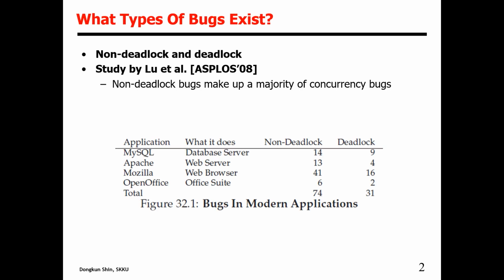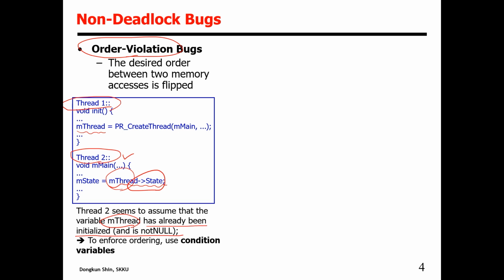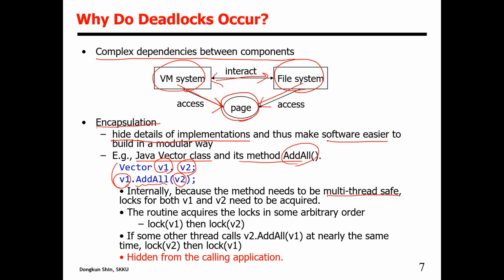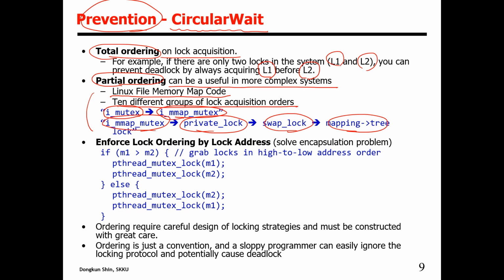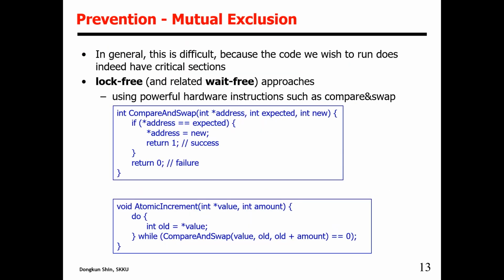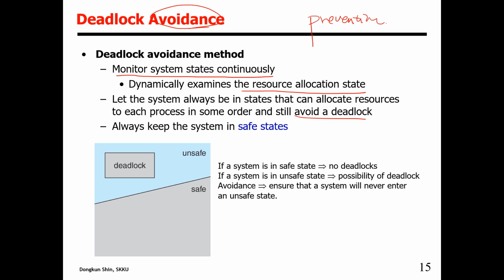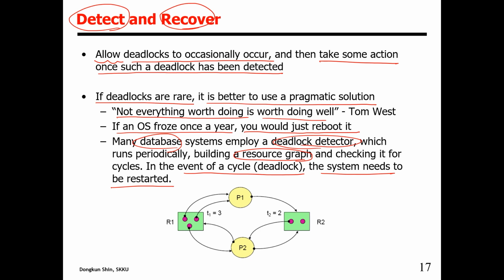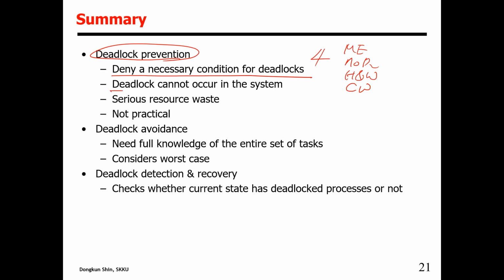Operating System [A Lecture for Foreign Students]